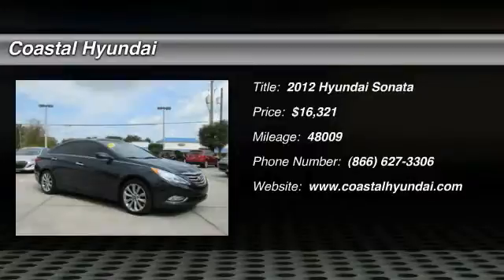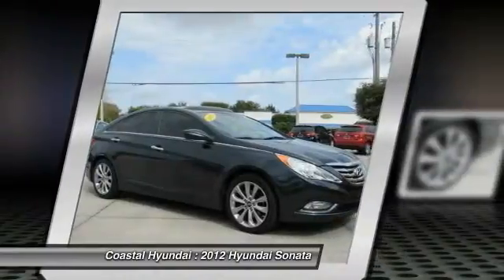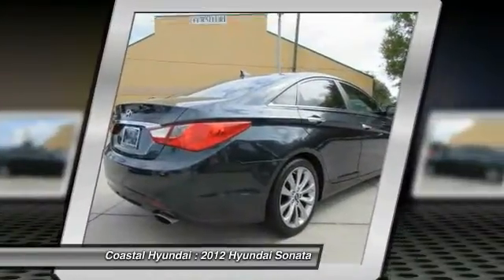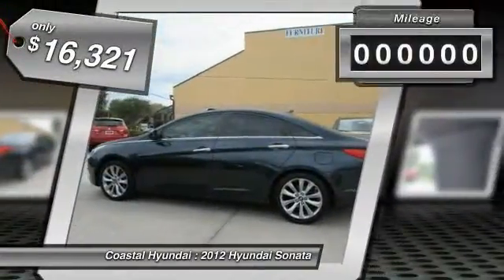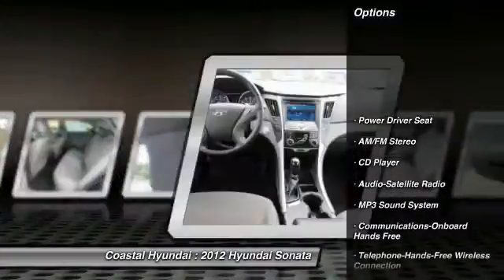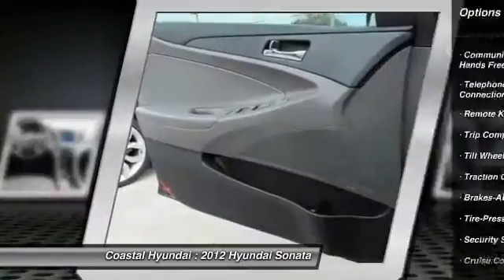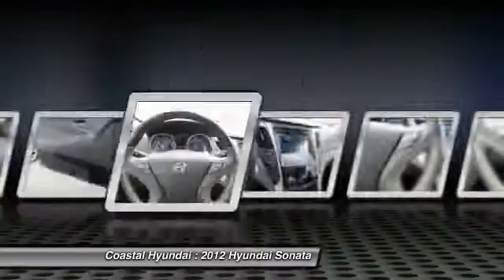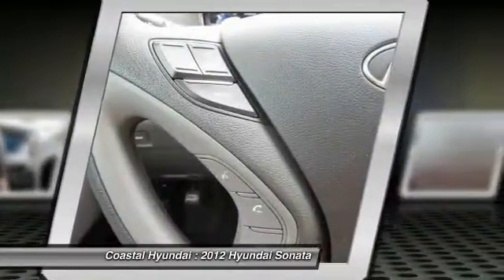2012 Hyundai Sonata Melbourne FL H35031A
2012 Hyundai Sonata GLS

Coastal Hyundai
915 New Haven Avenue W

Remainder of the 5 year 60,000 mile Bumper to Bumper warranty and Roadside assistance. Alloy wheels, Automatic Light Control, Blue Link Telematics System, Brake assist, CD player, Chrome-Tipped Dual Exhaust, Daytime Running Lights, Electronic Stability Control, Emergency communication system, Front Fog Lights, Integrated Bluetooth� Hands-Free Phone System, Leather Bolster/Cloth Insert Seating Surfaces, Power driver seat, Power Locks, Power Windows, Sport-Tuned Suspension, Steering Wheel Audio Controls, Steering wheel mounted audio controls, Tire Pressure Monitoring System, Traction control, Traction Control System, and XM Satellite Radio.